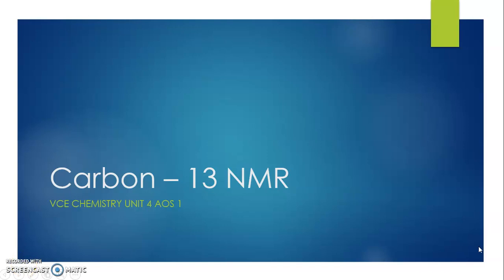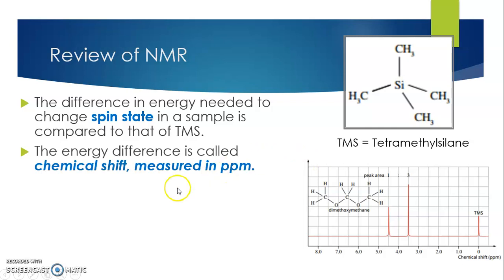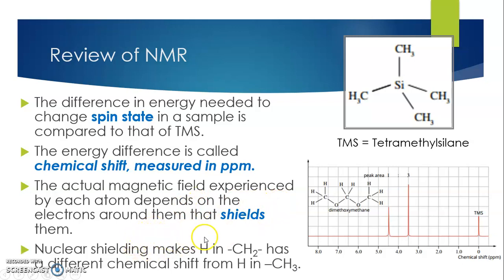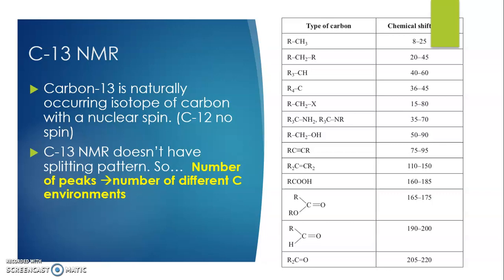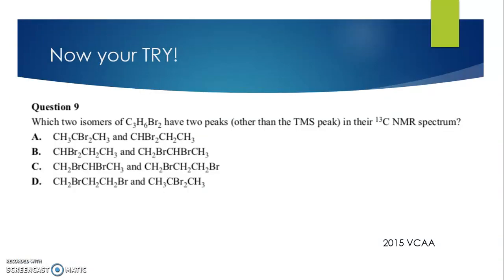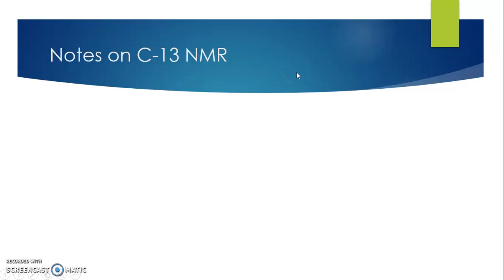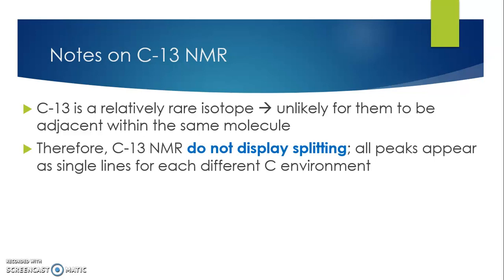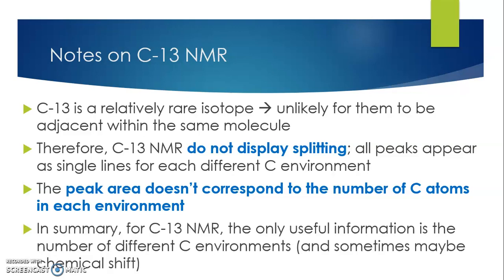Ch12 2e Carbon 13 NMR